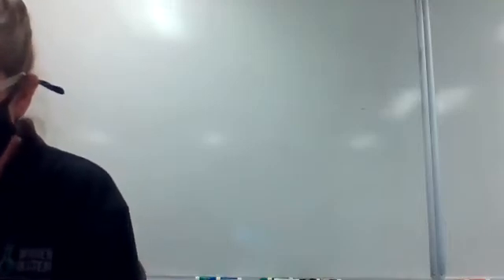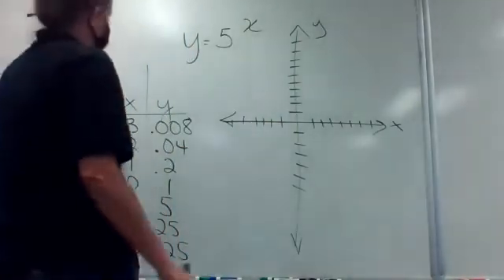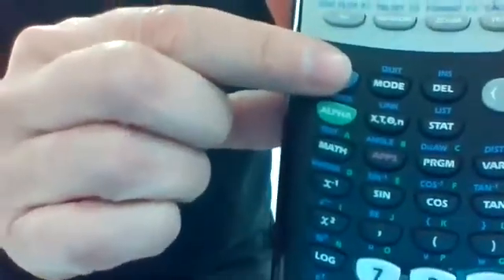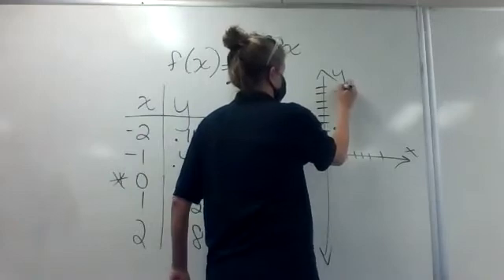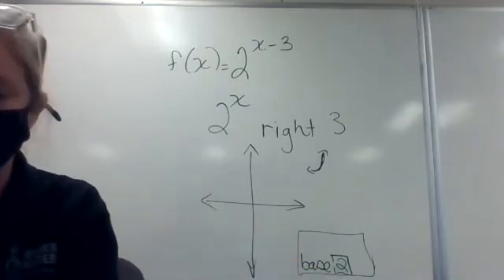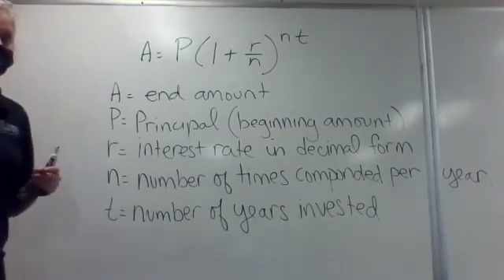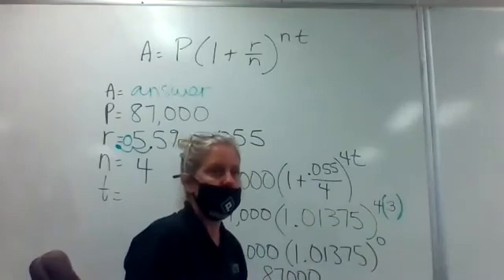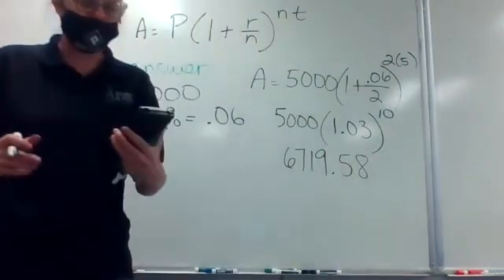College Algebra 9.3